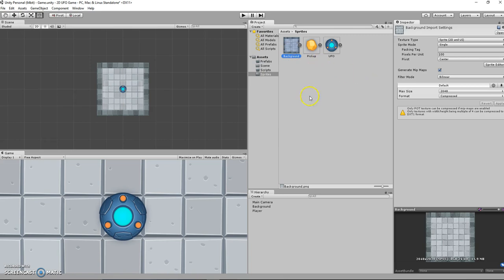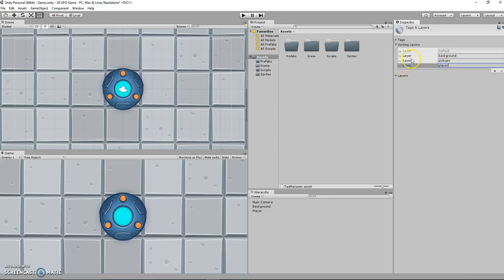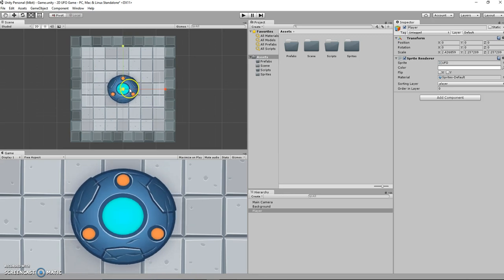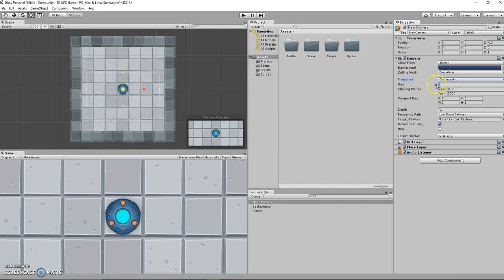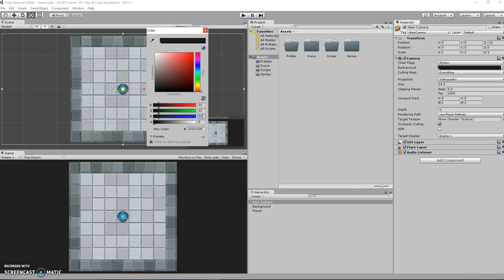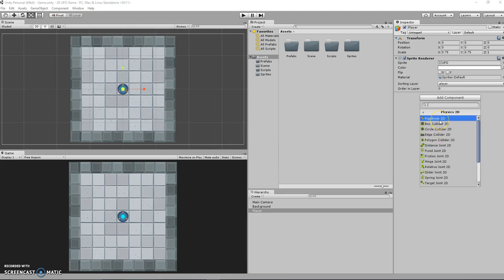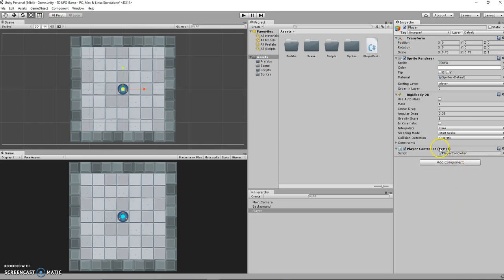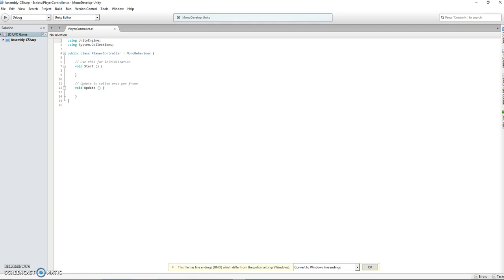03 UFO2D PlayerSetup